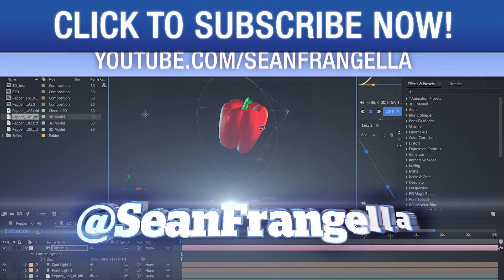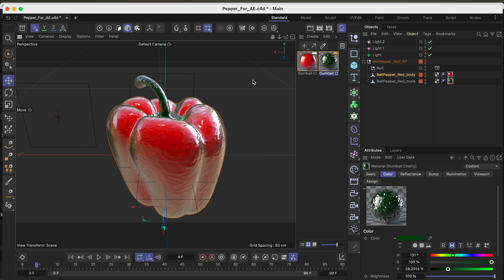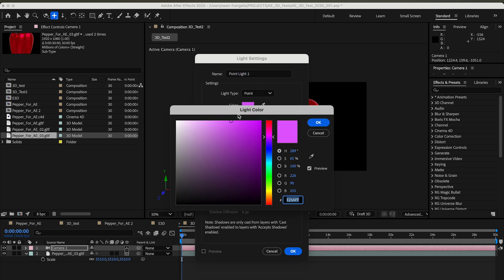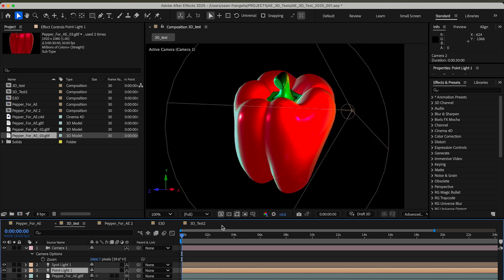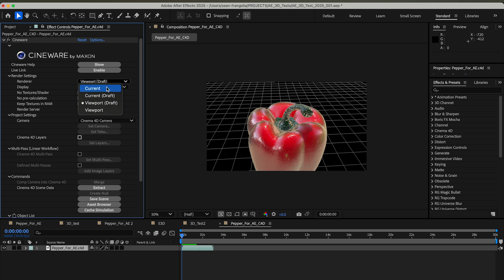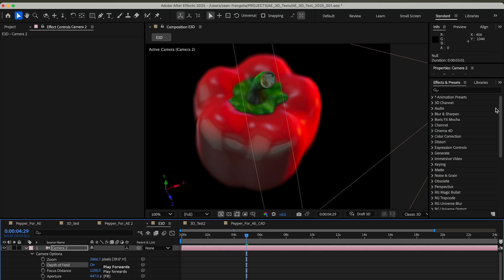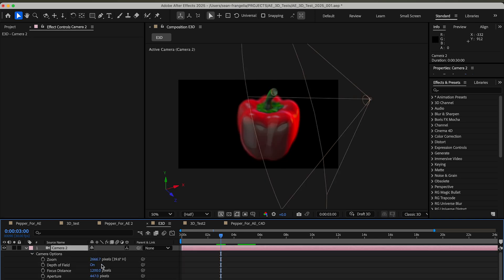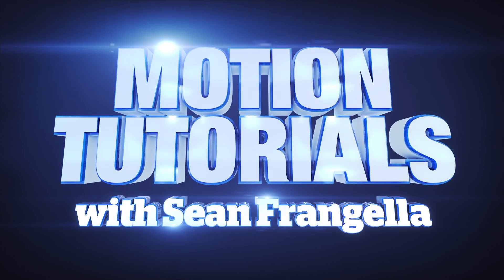How to import 3D objects in After Effects | Advanced Renderer, Cinema 4D, Element 3D | SeanFrangella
In this After Effects CC 2025 tutorial video, learn how to import 3D objects in AE Creative Cloud 2025, through three different methods. This Adobe After Effects tutorial covers importing 3D objects natively as a .GLBT file in the new Advanced Renderer in After Effects Creative Cloud 2025, as well as using the Cineware Renderer with Cinema 4D or Cinema 4D Lite, and finally importing 3D objects using Element 3D, the 3D After Effects Plugin from Video Copilot.

Learn all about Adobe After Effects Creative Cloud 2025 tips and tricks in this new 3D motion graphics tutorial video from Sean Frangella.

Be sure to check out for tutorials and video content on Cinema 4D, After Effects, Element 3D, Adobe Fuse and other cool motion graphics apps!

This free motion graphics tutorial also covers tips and tricks for Adobe Atter Effects and Cineam 4D.